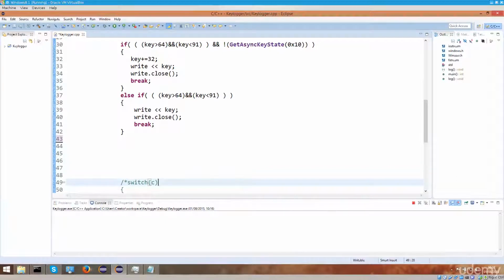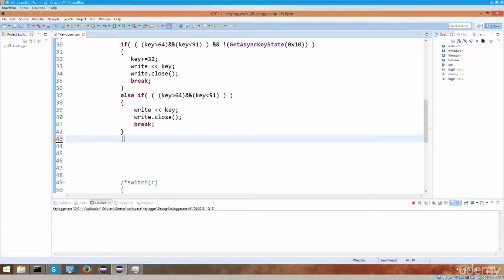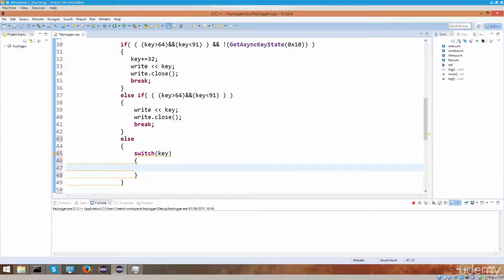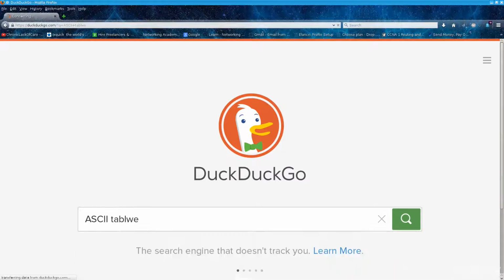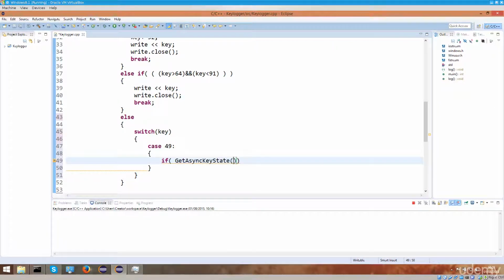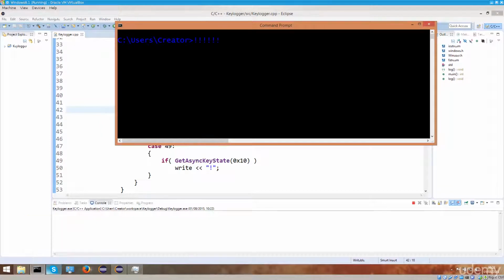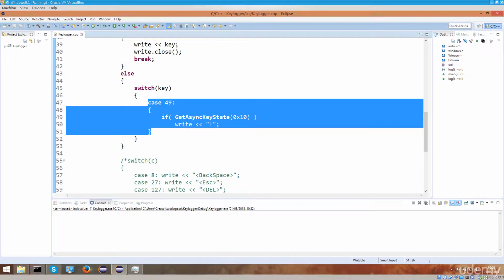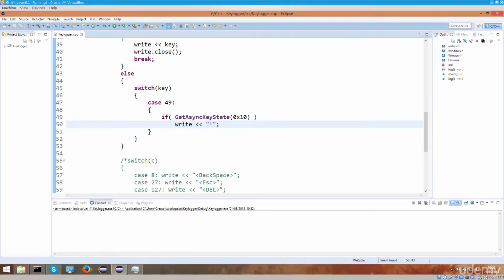Encompassing other characters part 1 - Firewall Training Videos